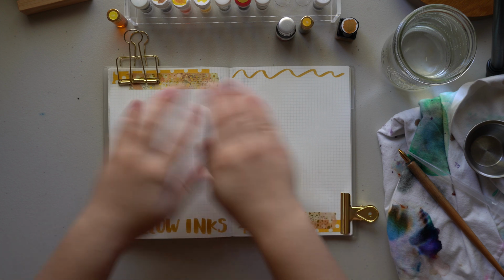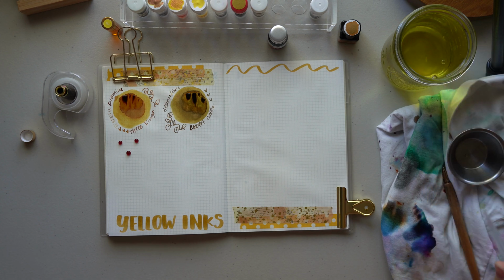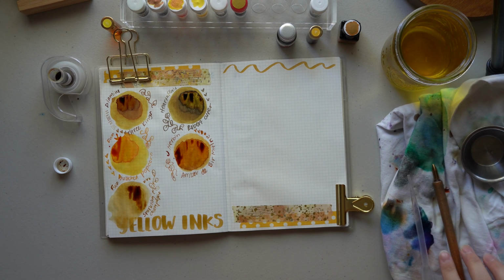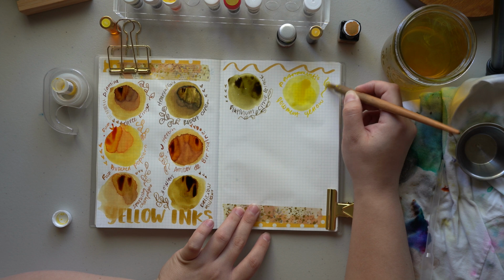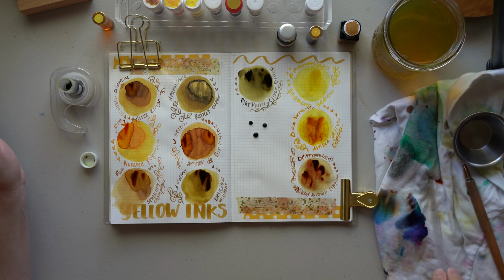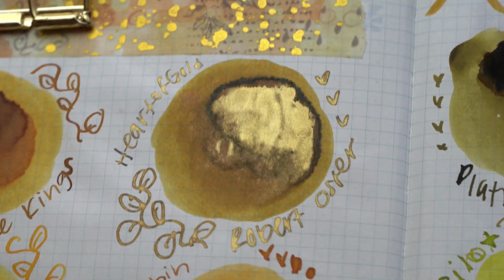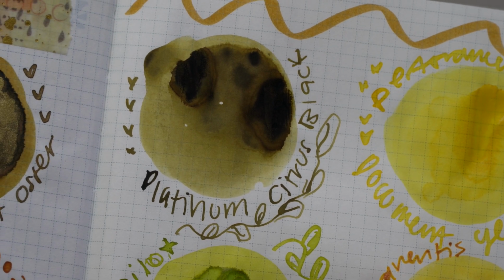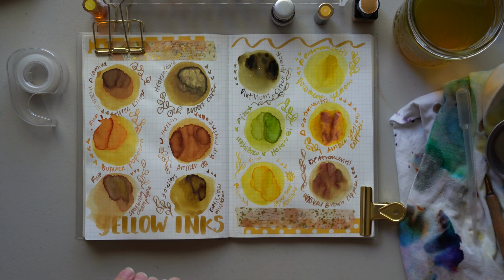Yellow Fountain Pen Ink 💛 | Ink Exploration No. 15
Yellow fountain pen ink is a STRUGGLE for me to find. I need a yellow that I can write with and see legibly. I have collected a few yellows I consider legible, but several that are much too light to write with. I would love to hear any recommendations of yellow inks you have in the comments!

0:00 Introduction and Tools Used
The Inks:
1:34 Diamine Three Kings
2:13 Robert Oster Heart of Gold
3:36 Ferris Wheel Press Buttered Popcorn
4:45 J. Herbin Ambre De Birmaine
6:12 Ferris Wheel Press Sparkling Champagne
7:12 3 Oysters Delicious Mustard
8:23 Platinum Citrus Black
9:29 DeAtramentis Document Yellow
10:44 DeAtramentis Amber Yellow Copper
11:50 DeAtramentis Whiskey Brown Copper
13:01 Pilot Iroshizuku Hotaru Bi
14:27 Ferris Wheel Press Freshly Squeezed Sunshine
15:54 Review of Shimmers, Sheens, and Shading

𝗠𝘆 𝗙𝗮𝘃𝗼𝗿𝗶𝘁𝗲 𝗣𝗹𝗮𝗻𝗻𝗲𝗿𝘀
Hobonichi Cousin

𝗠𝘆 𝗙𝗮𝘃𝗼𝗿𝗶𝘁𝗲 𝗪𝗿𝗶𝘁𝗶𝗻𝗴 𝗜𝗻𝘀𝘁𝗿𝘂𝗺𝗲𝗻𝘁𝘀
Tombow Fudenosuke Brush Pens (soft and hard tip)
Tombow Dual Brush Pens
Staedtler Grey Fineliners
Energel Clena 0.4
Uni Jetstream Multipen
Uni Style Fit Multipen
TWISBI Eco
Pilot Vanishing Point Decimo

Weekdays, Months, Numbers Stamps
Versa Magic Black Ink
Large Paper Clips
Large Gold Binder Clips

Products Used:
A5 Hobonichi Yamazakura Notebook
Round Steel Condiment Cup
Old White T-Shirt
Pint Size Wide Mouth Mason Jar
Eye Dropper